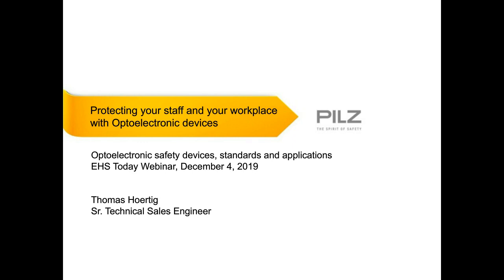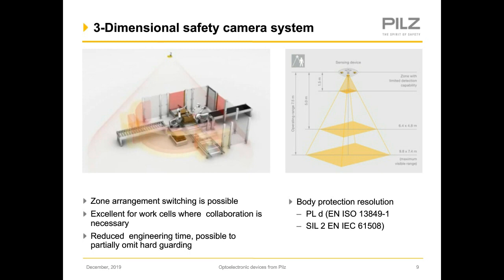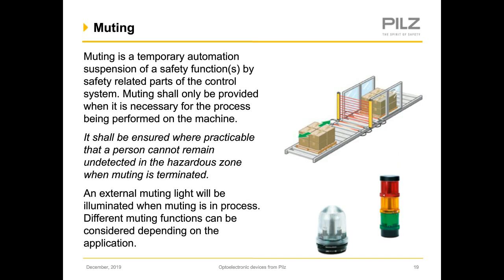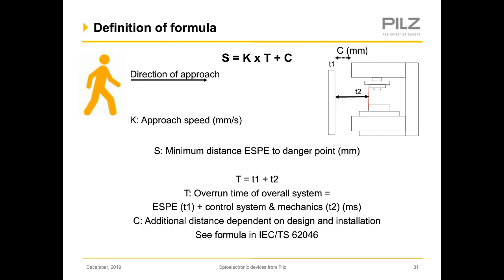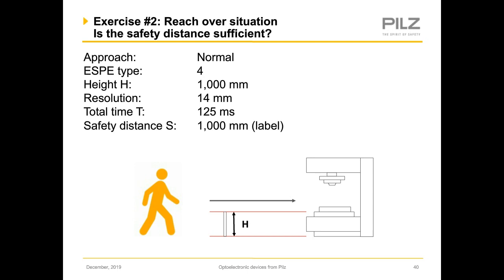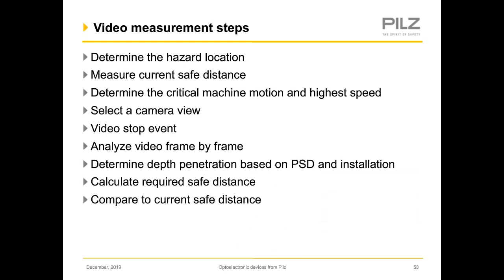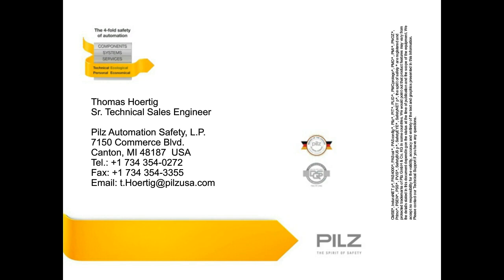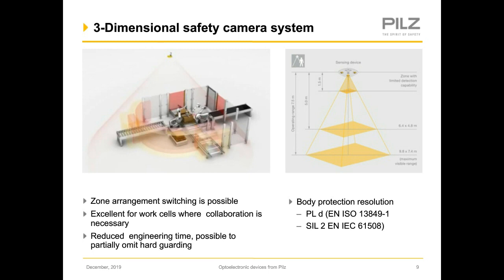Webinar: Optoelectric devices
Safety managers know that the proper use of optoelectronic sensors protect their staff and capital goods - safely, efficiently and economically. These devices provide optimum protection for plant and machinery when there is active intervention into the production process. Optoelectronic sensors range from light barriers/curtains to area scanners to vision systems and more. Learn how optoelectronic technology helps protect specific danger zones at your workplace.